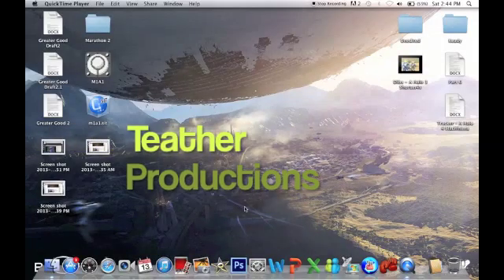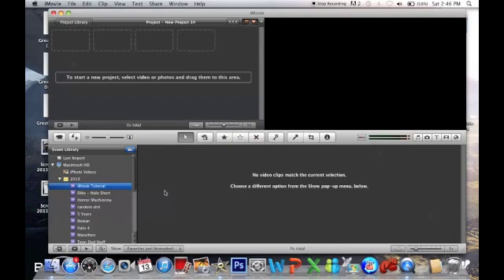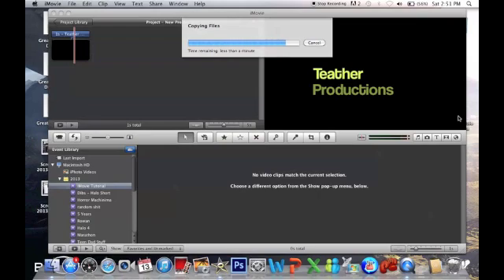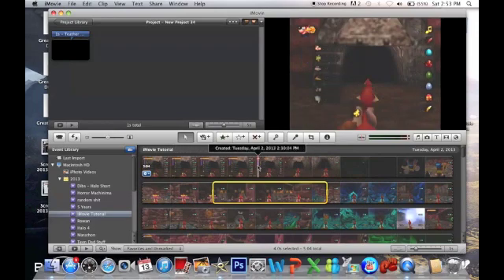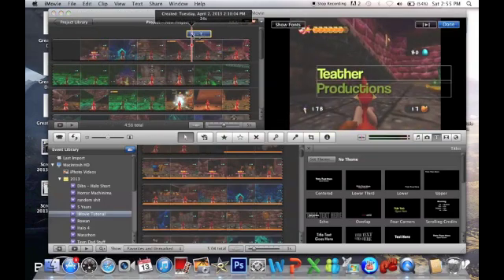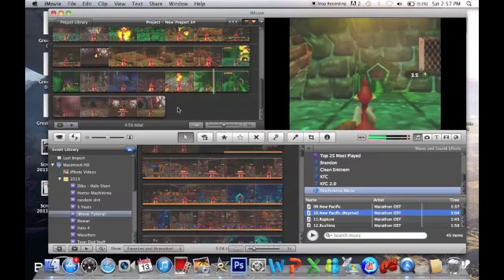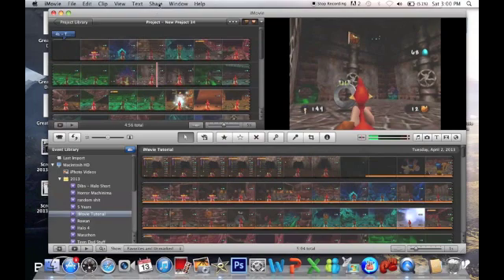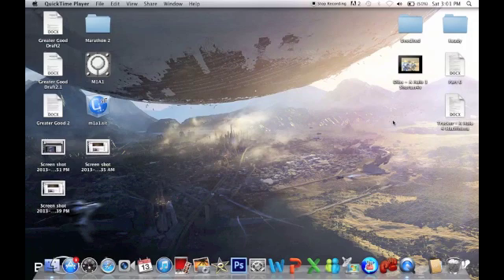How to use iMovie in 14 minutes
A basic video showing how to use Apple's iMovie in a ten(ish) minute video. Hope it helps.